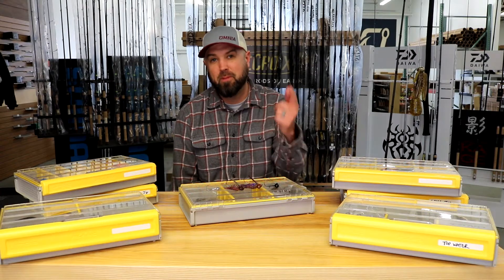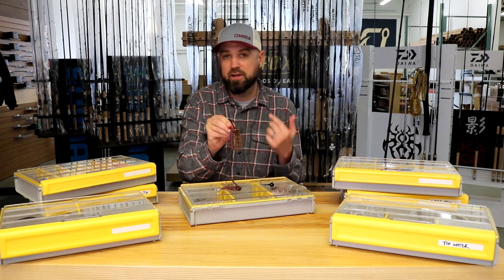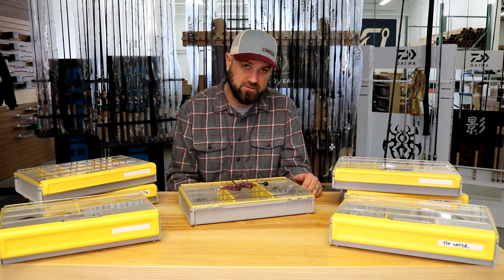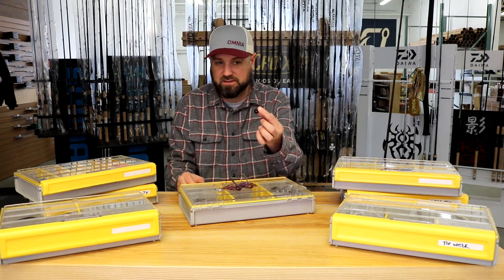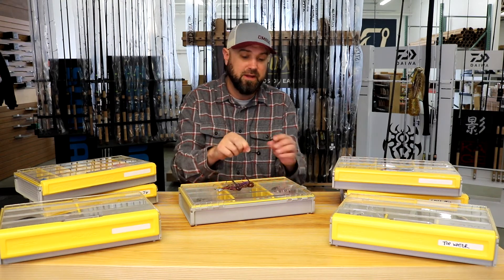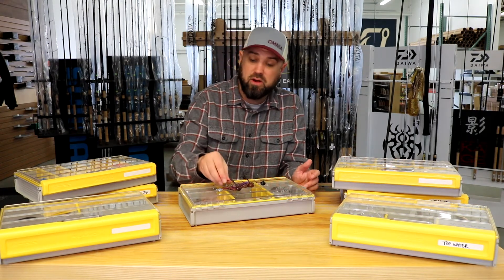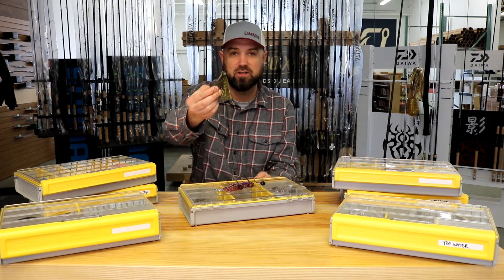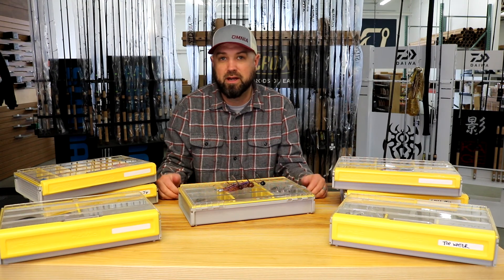How to Choose the Right Football Jig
What should you consider when you choose a football jig? Should you use a wire guard? Do you need a skirt? What color should it be?

Pete has the answers to all that and will tell you what kind of jig is best for where you’re fishing.

Chapters:
0:00 BassUtopia Intro Slide
0:14 Importance of Water Color and Bait Features
0:21 How to Choose the Right Football Jig Line tie
0:59 How to Choose the Right Football Jig Brush Guard
1:47 Skirt or No Skirt on a Football Jig?
2:18 How to Choose the Right Football Jig Color
2:58 Outro